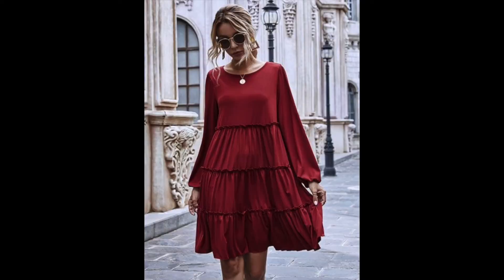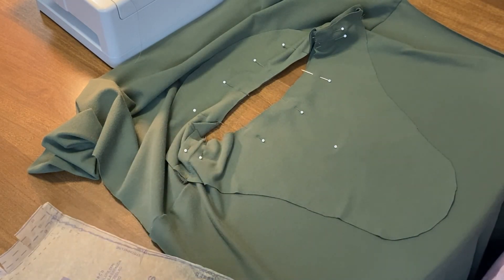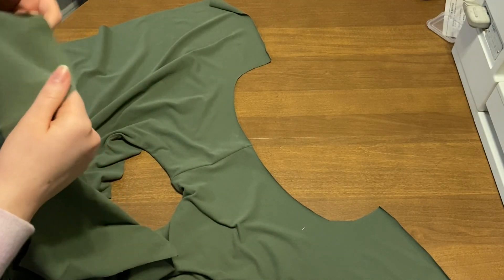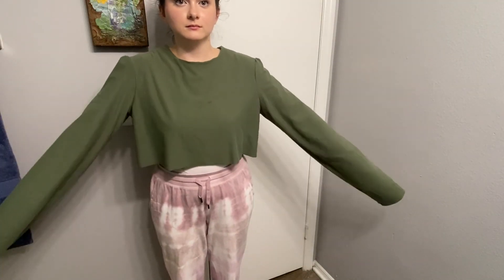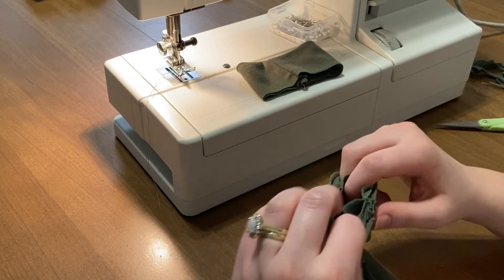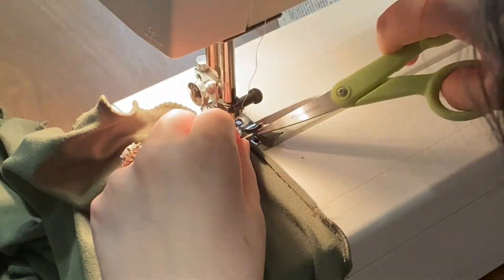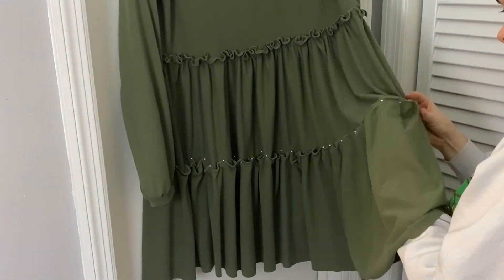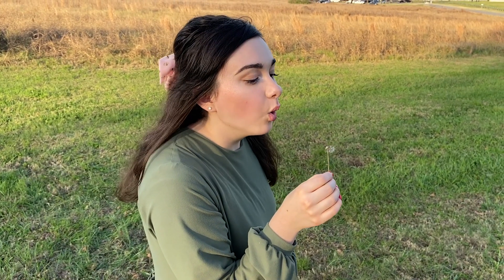HOW TO RECREATE A PINTEREST DRESS | Step-by-step tutorial | Learn how to do a ruffle hem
I hope you guys enjoy this step-by-step tutorial on how to recreate a dress I found on Pinterest! I even show you how to do a ruffle (lettuce) hem! This knit dress has three tiers, and will turn you into a flowy goddess.

3.5 yds of Sage Knit